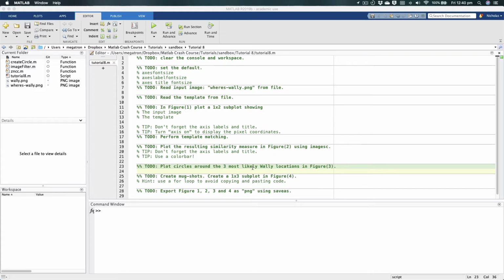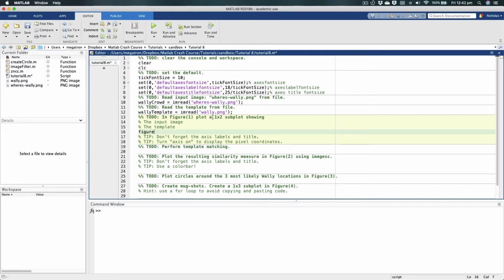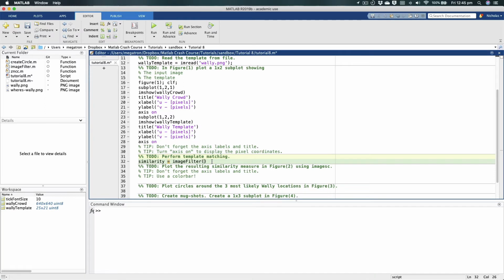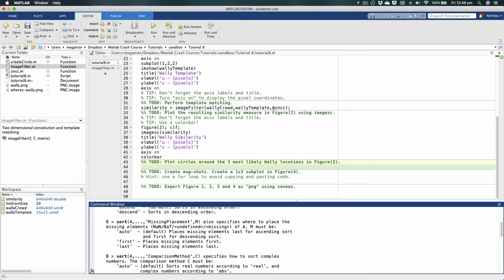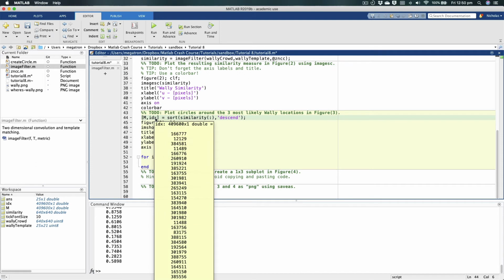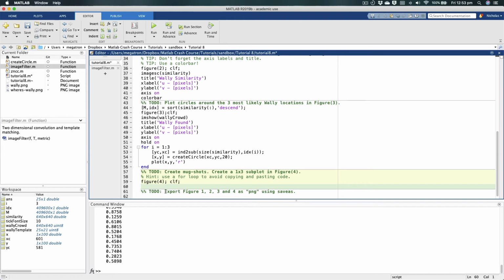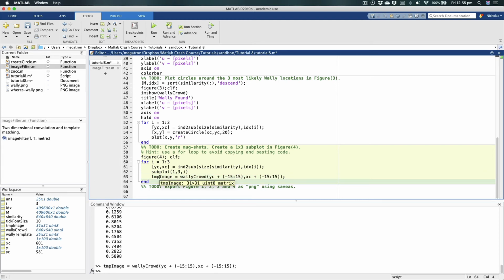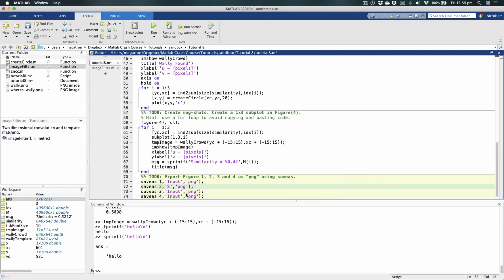Matlab Refresher Course - Tutorial 8: Finding Wally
In this Matlab tutorial, we complete the goal of this series – automating Where’s Wally. We perform template matching between a Where’s Wally puzzle and a template image of Wally.

Much of the inspiration for this tutorial series came from Robotics Vision and Control by Peter Corke.